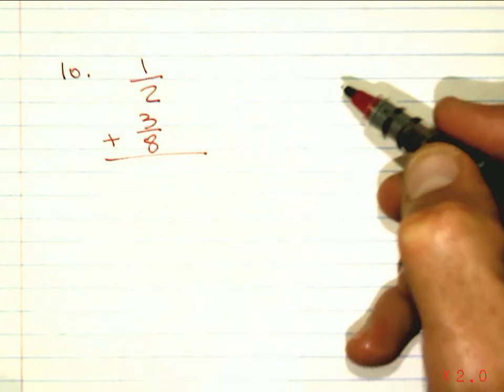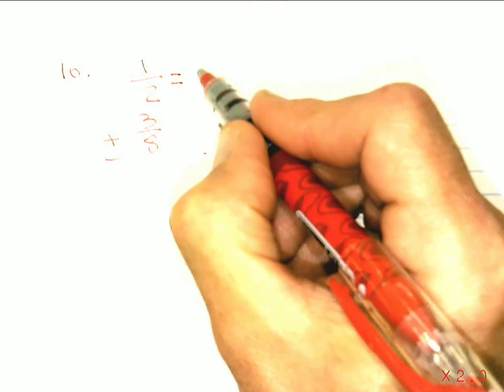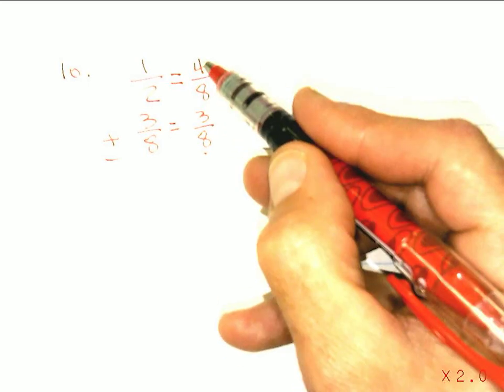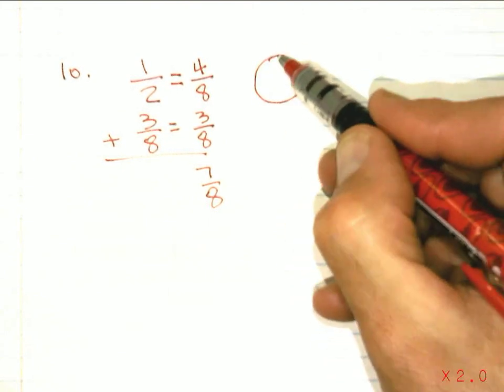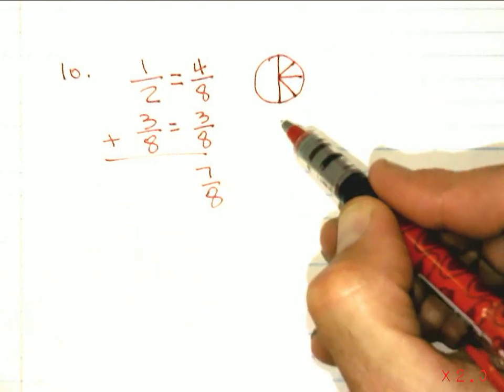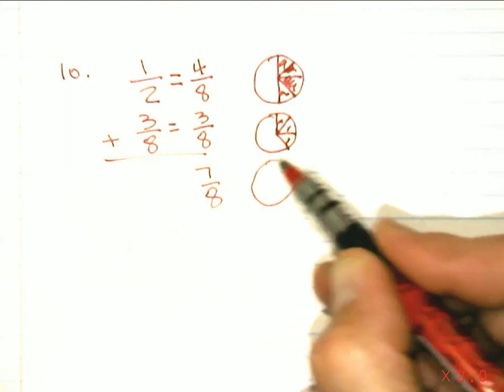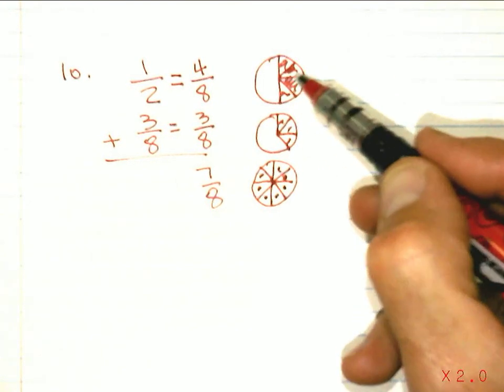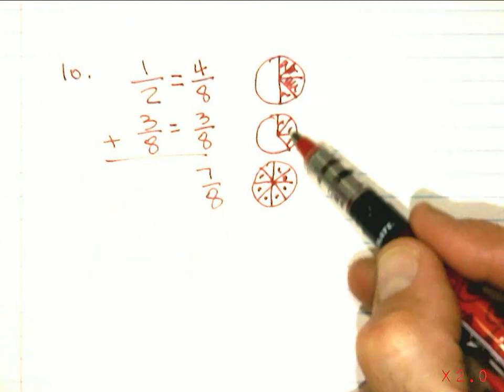Basic Skills 10.mov